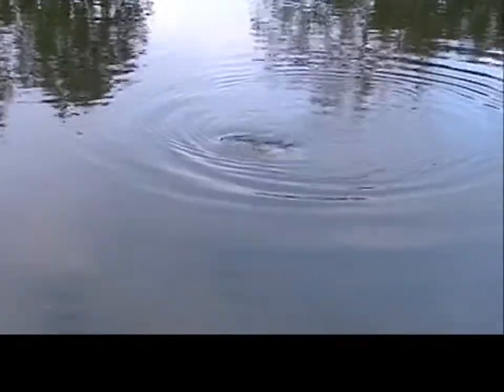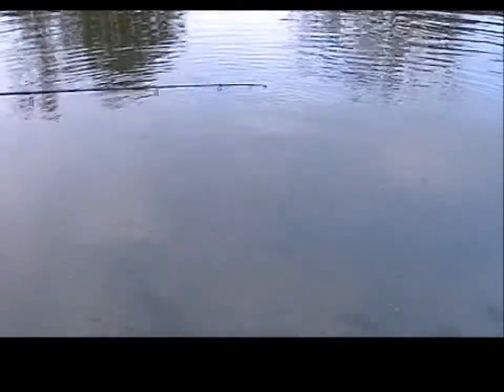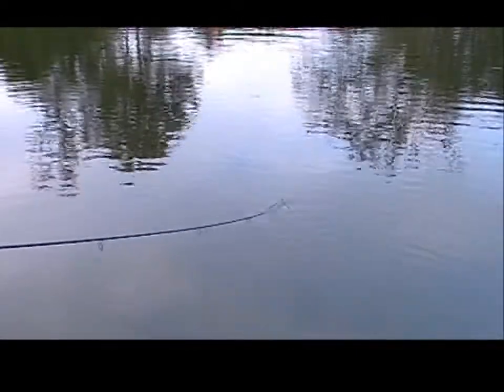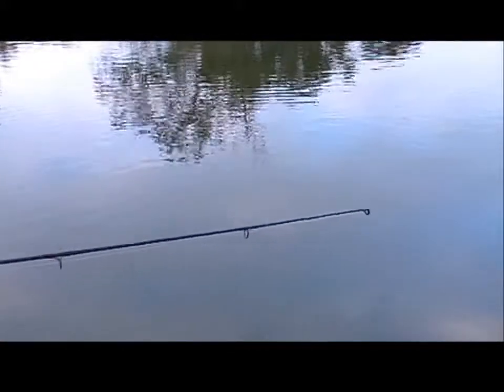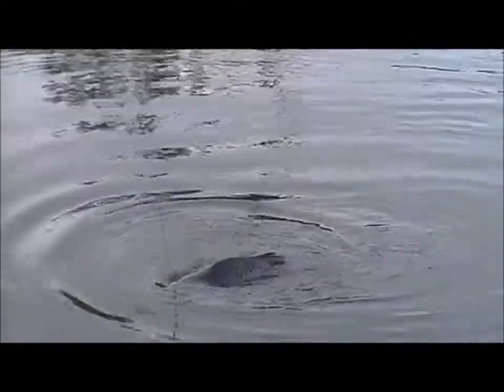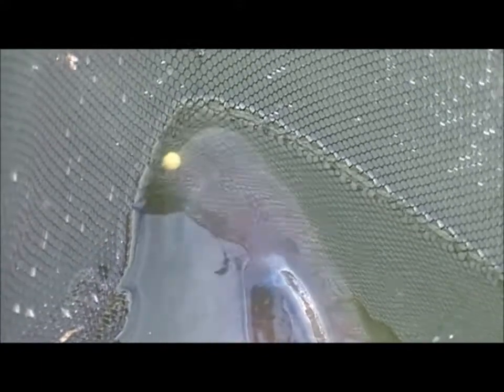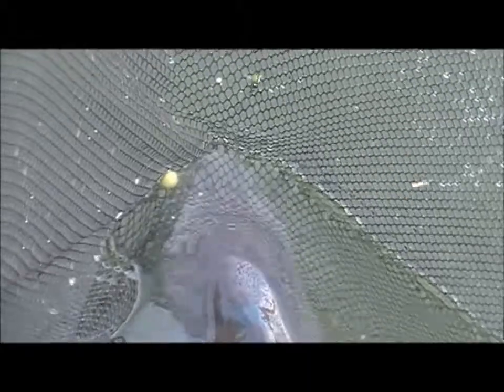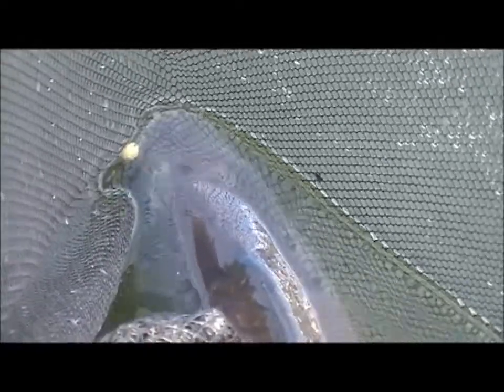SHORT SESSION DAY TICKET ACTION ( 2011 )